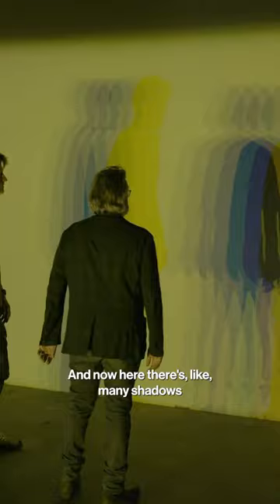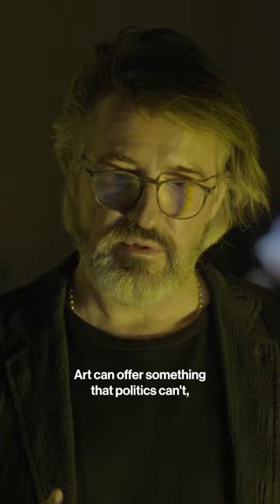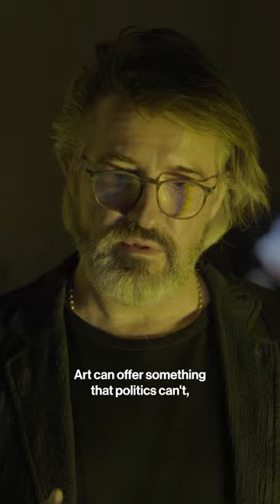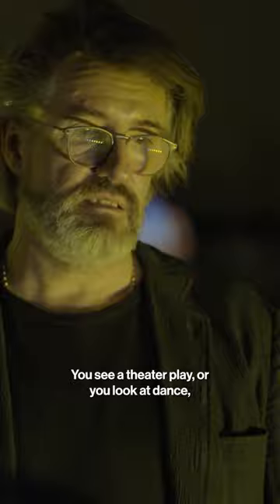Step Inside Olafur Eliasson’s Art Installation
Renowned artist Olafur Eliasson  @olafureliasson  immerses Nikolaj Coster-Waldau in his art installation and demonstrates how art has the power to change perspectives, and most importantly remind individuals that they still matter.